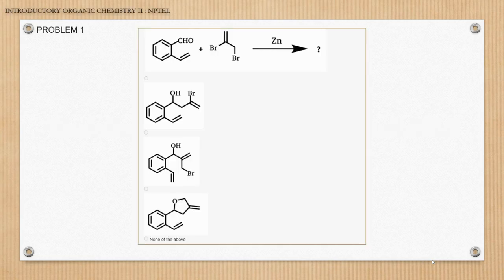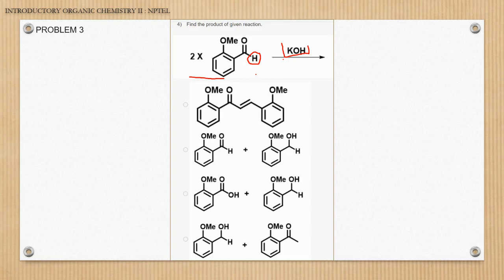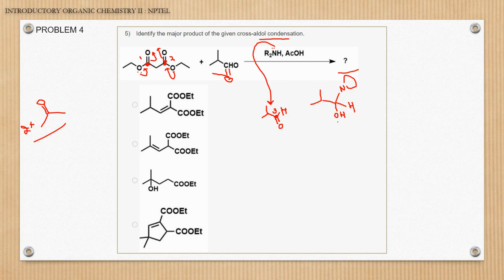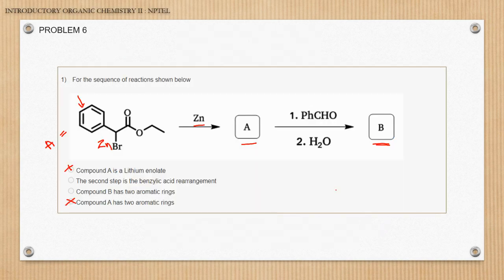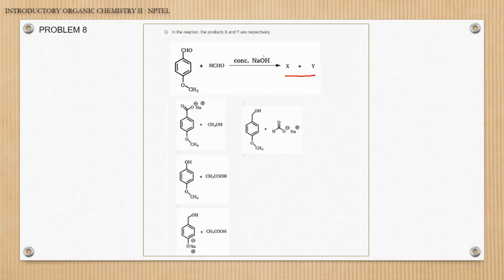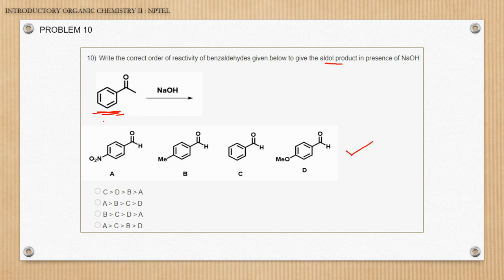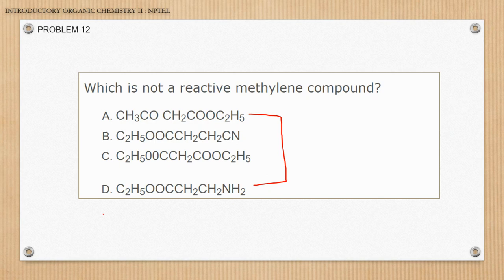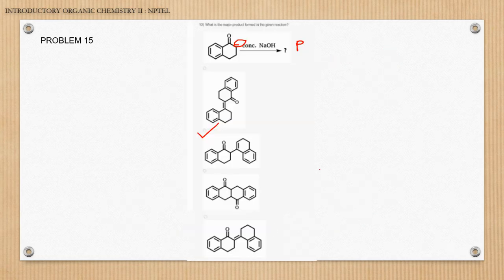INTRODUCTION TO ORGANIC CHEMISTRY II : NPTEL Week 6